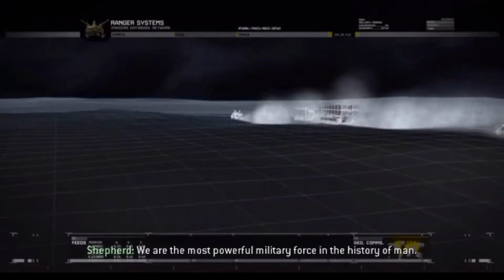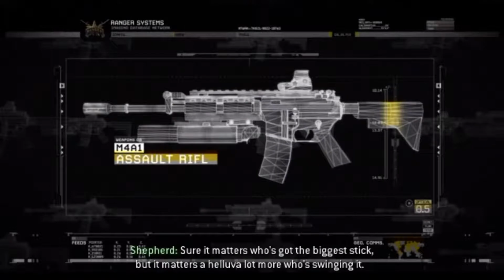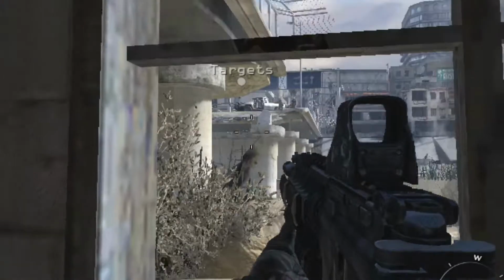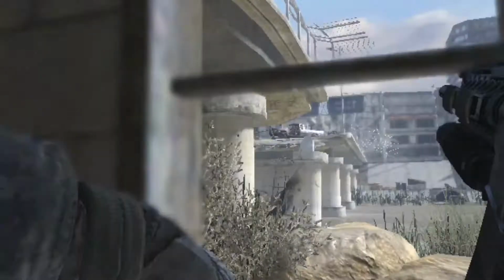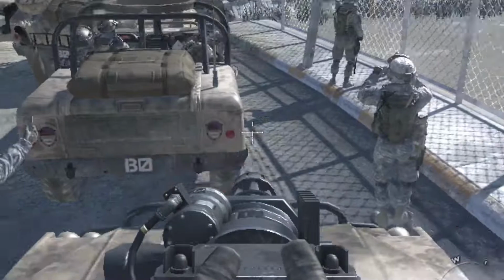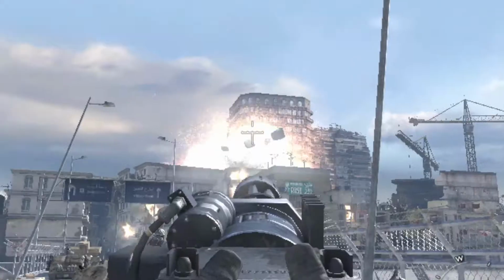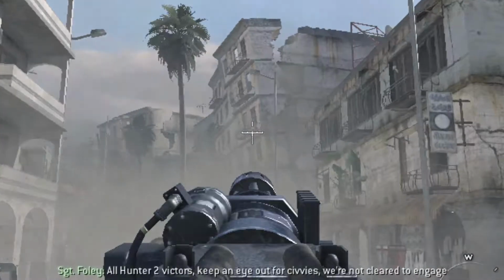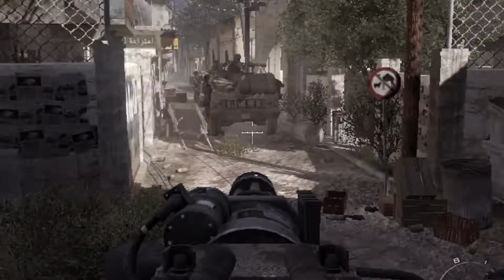SHEWAN GEMA Live Stream